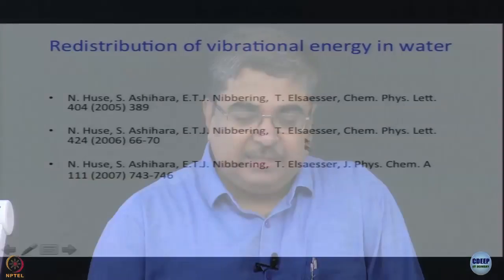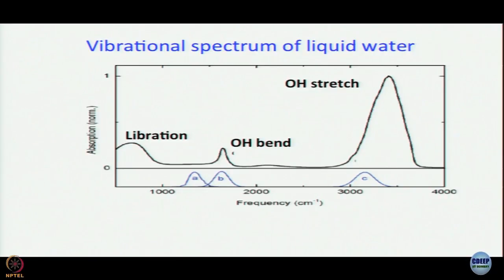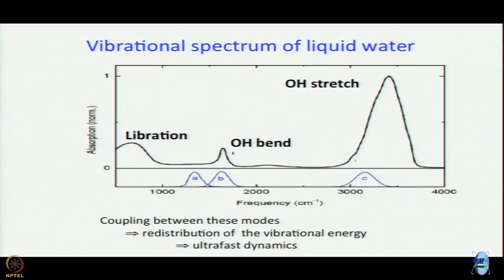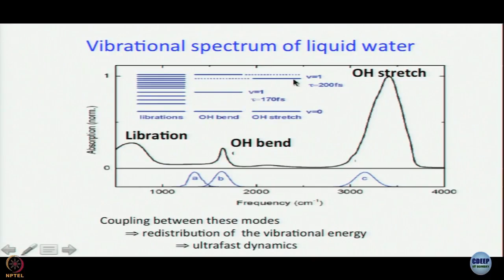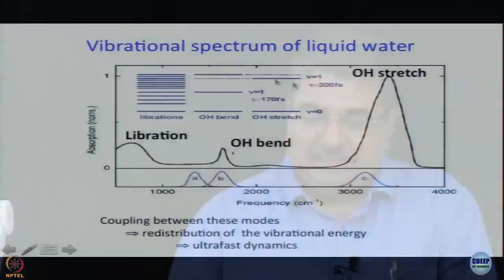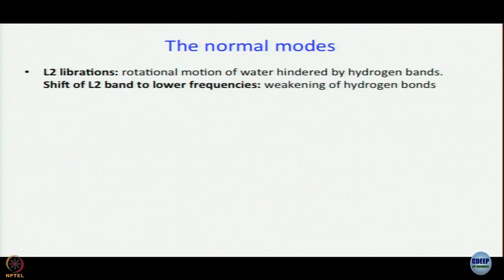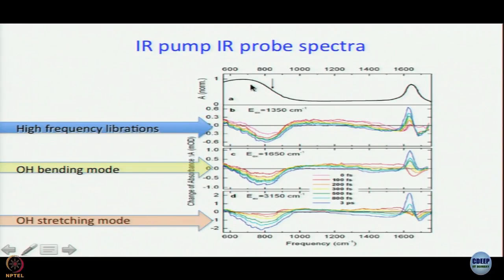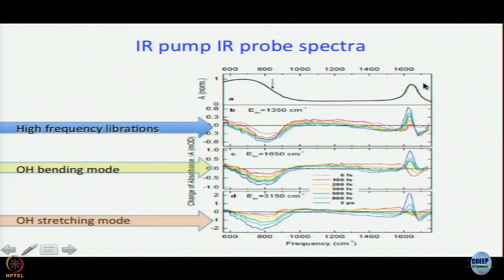Week 9- Lecture 50 : Vibrational energy transfer in water